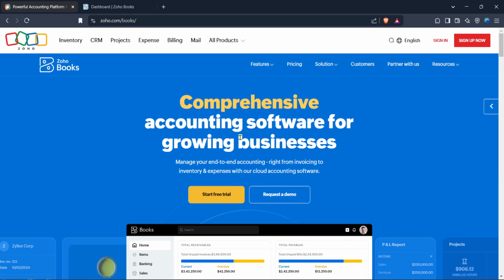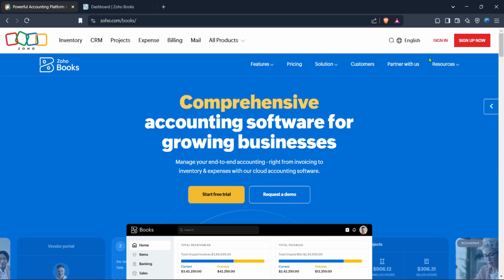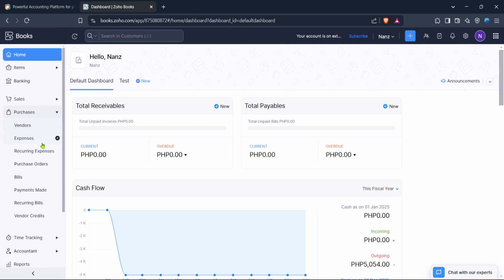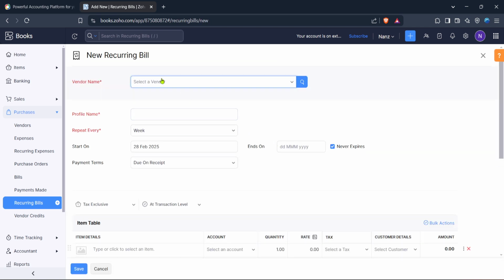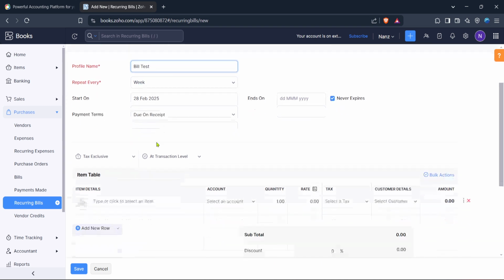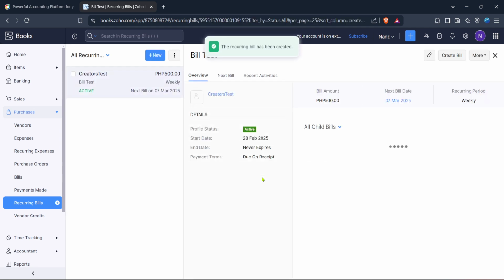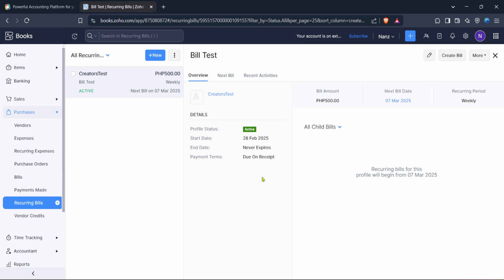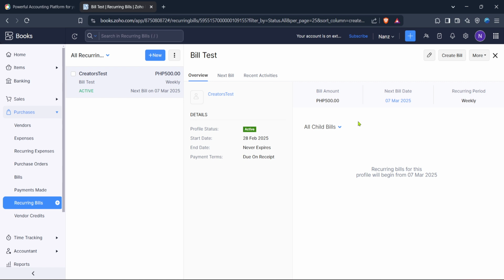How to Create a Recurring Bill in Zoho Books (Full 2025 Guide)